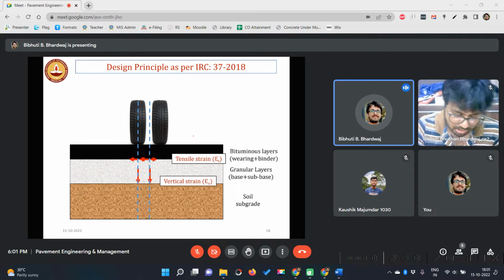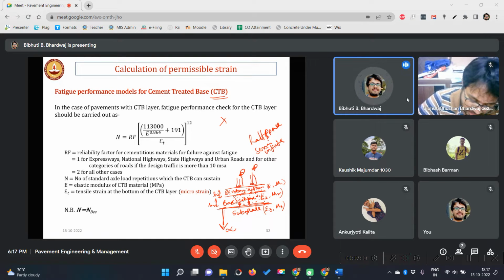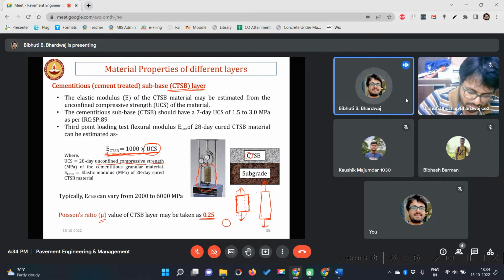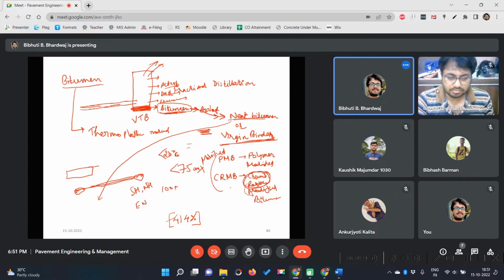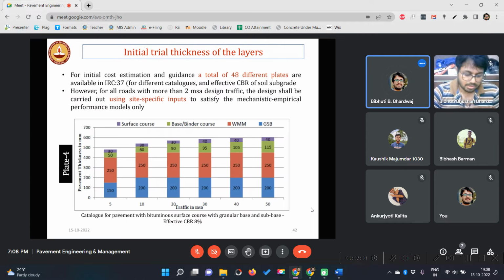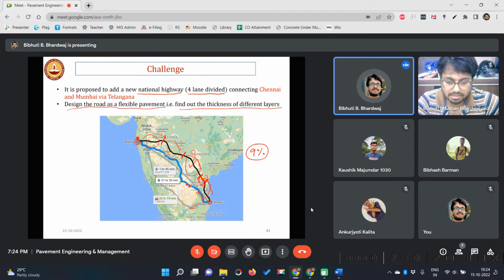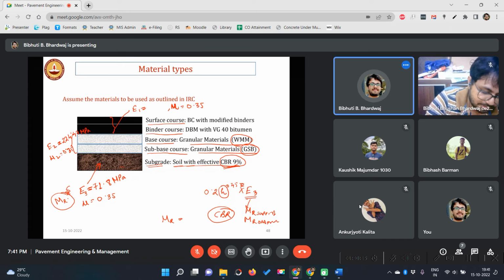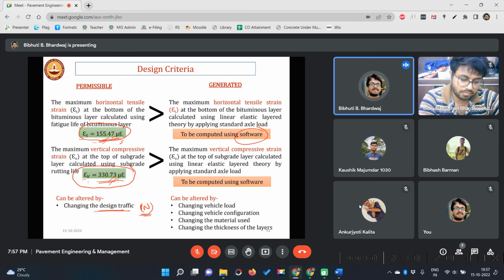PEM Lecture 06 & 07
Flexible Pavement Design (Part 3)